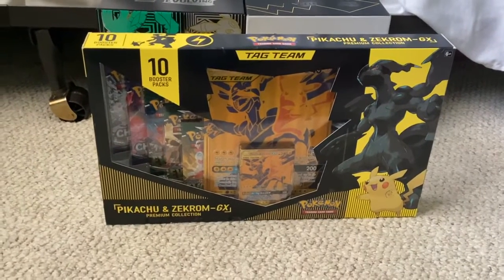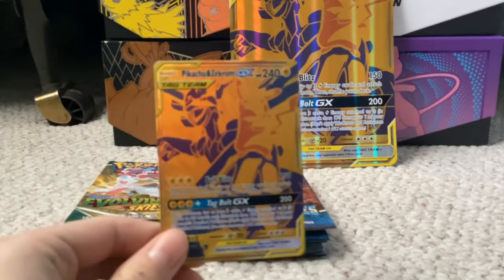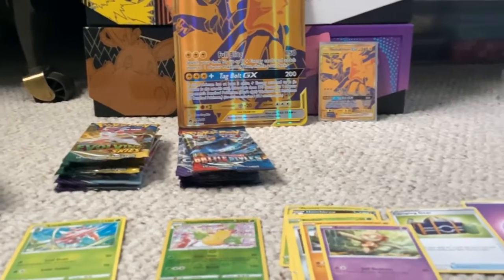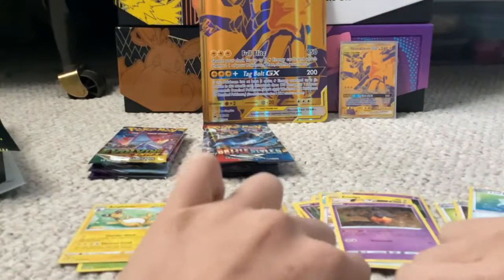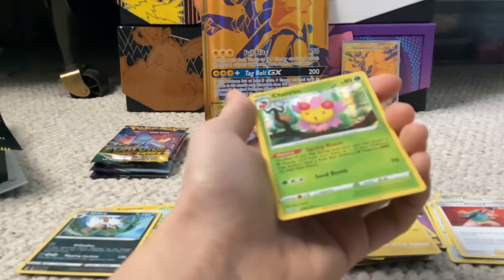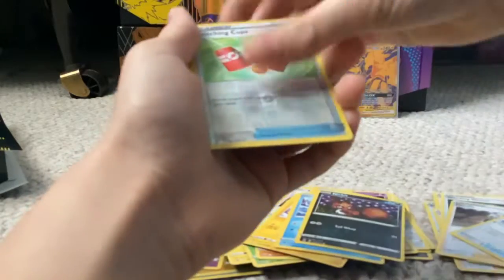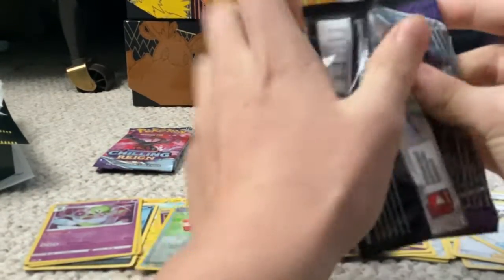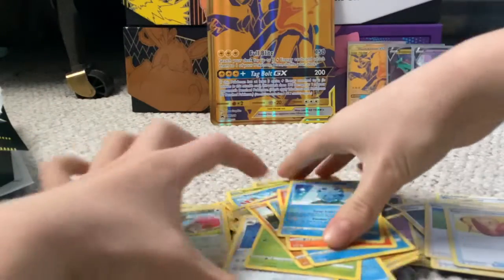Pikachu & Zecrom GX Premium Collection opening! -WeekendEggs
from the past